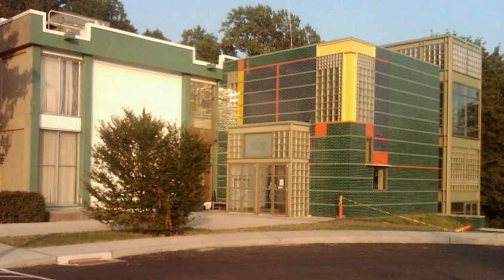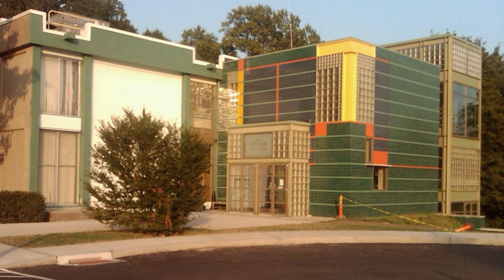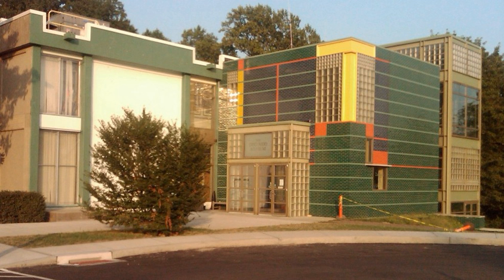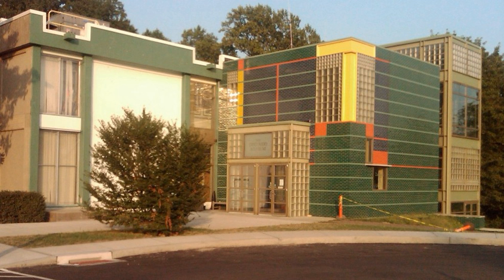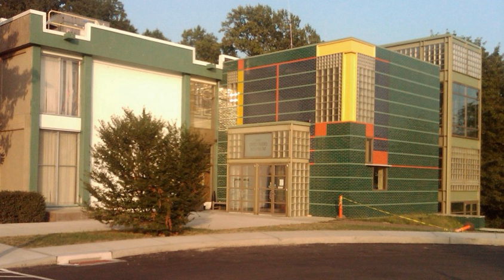Discovery Museum and Planetarium | Wikipedia audio article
00:01:28 1 STEM Learning Programs
00:02:19 2 Challenger Learning Center
00:02:54 3 Henry B. duPont III Planetarium
00:03:34 4 Science on a Sphere

- Socrates

SUMMARY
The Discovery Museum and Planetarium is a hands-on science museum in Bridgeport, Connecticut, that serves as both a tourist destination and an educational resource for area schools. The Discovery Museum provides dynamic, hands-on STEM experiences designed to resonate with the innate curiosity, learning desire, and spirit of exploration of visitors, encouraging young learners to ask questions, solve problems, and engineer solutions today so they are better prepared to embrace the challenges of tomorrow.
The Discovery Museum was founded in 1958 and opened to the public in 1962. Its mission is to inspire wonder and ignite creativity through the exploration of science, technology, engineering and mathematics (STEM) through interactive experiences, unique exhibits, and dynamic STEM learning programs.  The museum seeks to enhance public understanding of STEM through a variety of resources including education programs, planetarium presentations, the Challenger Learning Center, Science on a Sphere and a variety of permanent and traveling exhibits. It is southern Connecticut’s preeminent non-profit educational resource for STEM learning and space education.
The museum is located at 4450 Park Avenue, Bridgeport, CT, one mile south of Merritt Parkway (CT Route 15) Exit 47, directly across from the Fairchild Wheeler Golf Course, and just south of the main entrance to Sacred Heart University's campus.